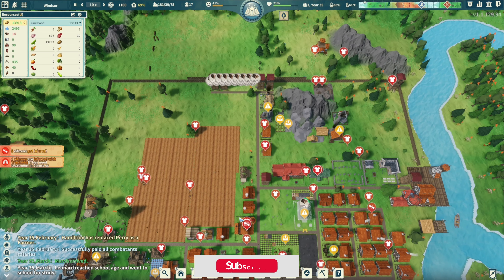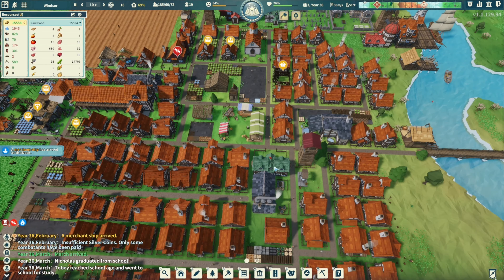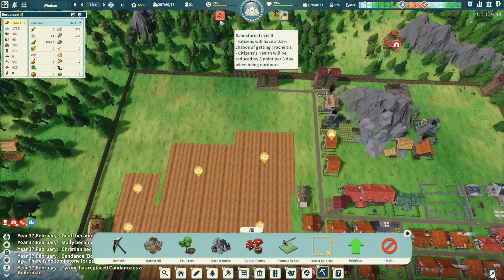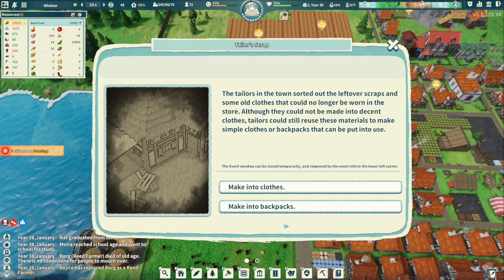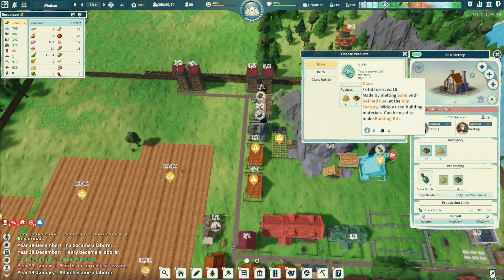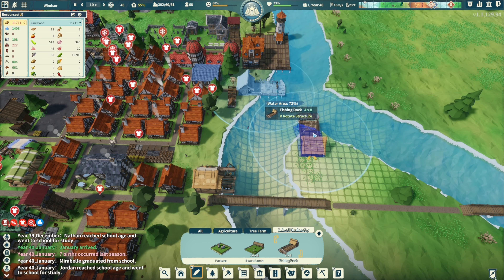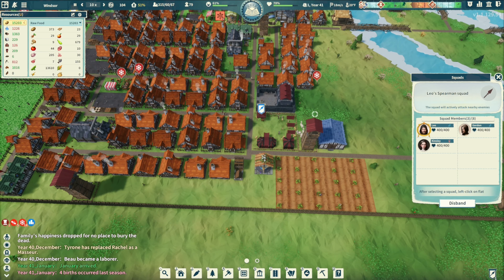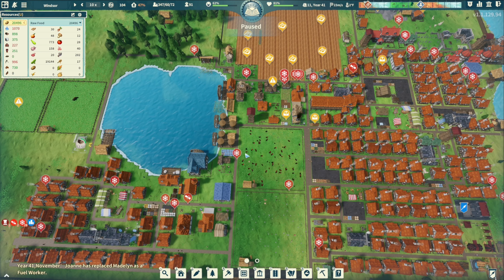Our first MAJOR expansion Revealed - Settlement Survival | Part 8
Welcome back to another Season of Settlement Survival. I think we are finally turning this one around. I started to get food food supplies, we are defeating the bandits and handling the beasts.  Enjoy.

Settlement Survival is an exciting and immersive video game that challenges players to build and manage their own settlement in a post-apocalyptic world. In this game, players must gather resources, build structures, and defend their settlement against raiders and mutants that threaten their survival. The game features stunning graphics, a captivating storyline, and a deep and engaging gameplay that will keep players entertained for hours.

At the start of the game, players are given a small group of survivors who are looking to establish a new home. Players must help these survivors build and expand their settlement, providing them with shelter, food, and resources. As the settlement grows, players must also defend against threats from raiders and mutants who want to take over the settlement or destroy it entirely.

One of the most exciting aspects of Settlement Survival is the variety of choices players can make in the game. They can choose to focus on building up their settlement's infrastructure, or they can prioritize gathering resources to defend against threats. They can also choose to take a more peaceful approach and negotiate with raiders or focus on diplomacy to build alliances with other settlements.

The game also offers tough moral decisions that impact the survival of the settlement. For example, players may have to decide whether to help other settlements in need or prioritize their own needs. Players must also decide whether to be a benevolent leader who puts the needs of the settlement above their own or a ruthless dictator who puts their own power and control above everything else.

Settlement Survival features an extensive crafting system that allows players to create their own weapons, armor, and other essential items. Players can scavenge for resources in the surrounding areas, trade with other settlements, or even craft their own resources using a variety of tools and materials.

The game offers a challenging and engaging experience that will keep players coming back for more. With multiple difficulty levels, players can choose to play the game as a casual or hardcore gamer. The game also features a sandbox mode that allows players to build and explore without the pressure of survival.

Overall, Settlement Survival is a must-play game for fans of survival and strategy games. With its deep gameplay, stunning graphics, and engaging storyline, it's a game that will keep players entertained for hours on end. Will you be able to lead your settlement to prosperity, or will it fall to ruin? The choice is yours in Settlement Survival.